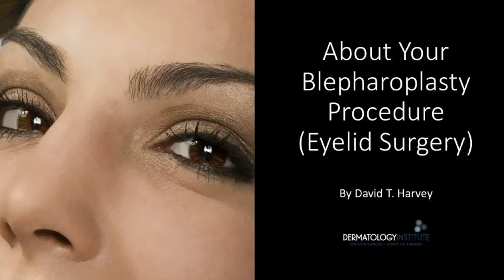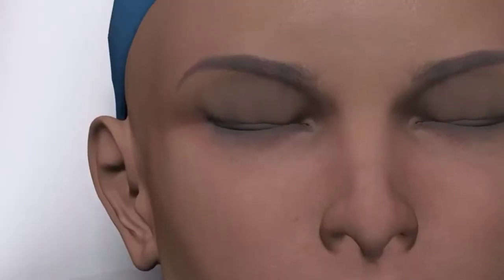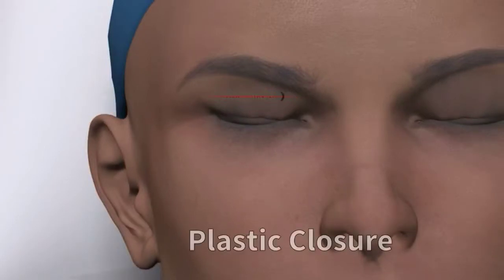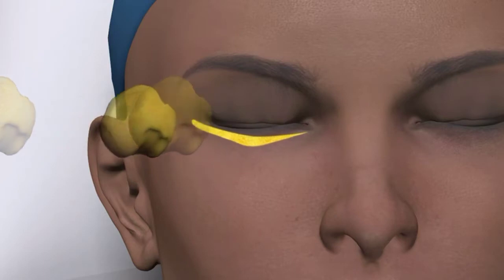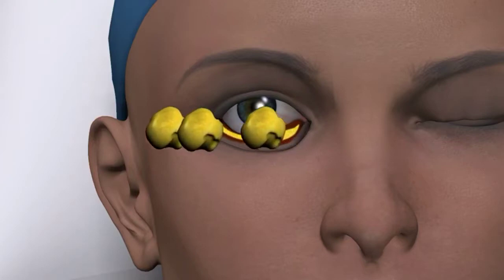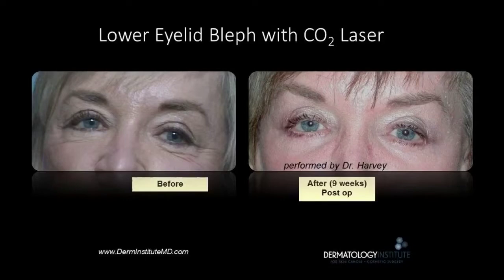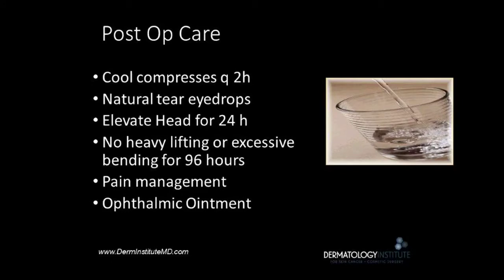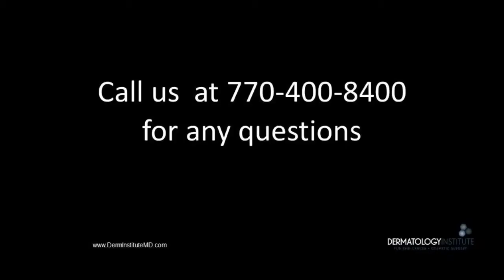Dr. David Harvey from south Atlanta explains how to achieve fresher appearing eyelids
Dr. Harvey explains the Blepharoplasty procedure.